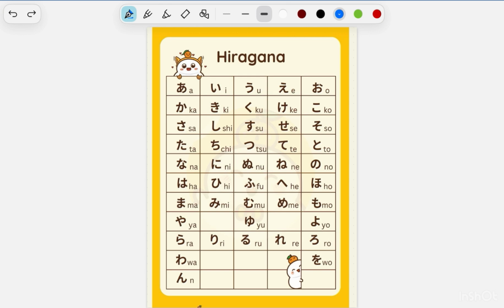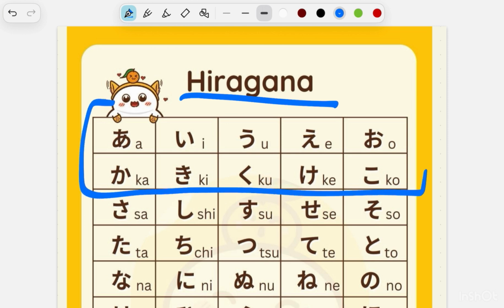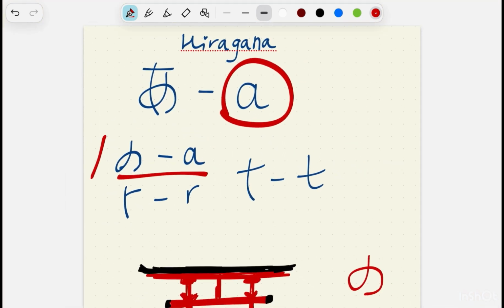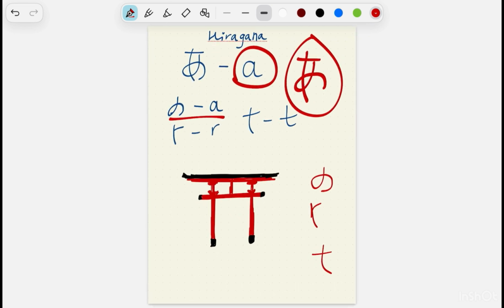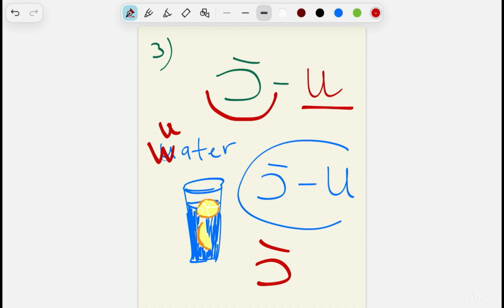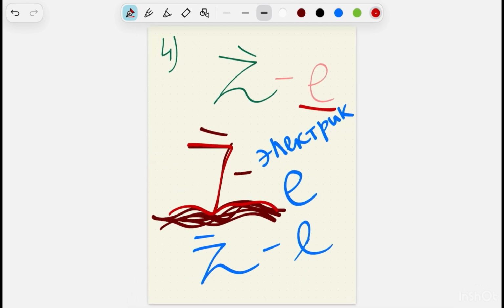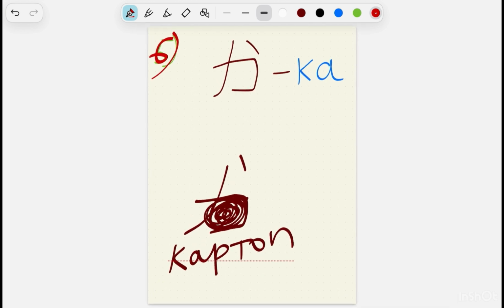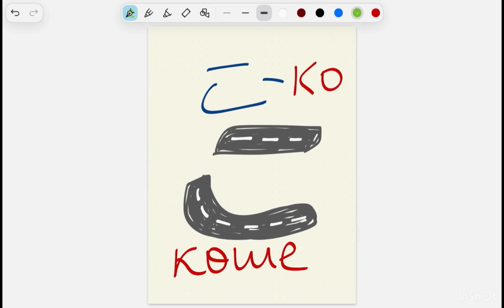Как начать изучать японский язык с нуля. Learn Japanese from Scratch 🇯🇵 | Hiragana Alphabet Lesson 1